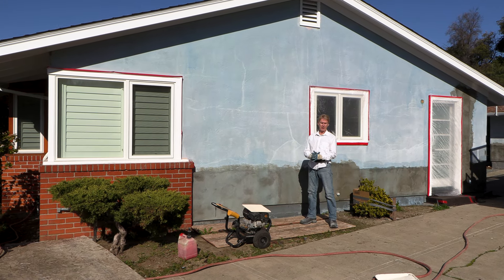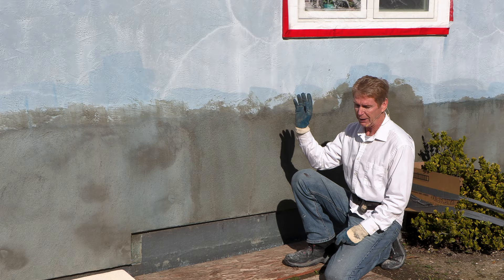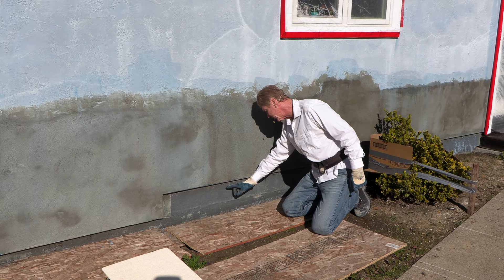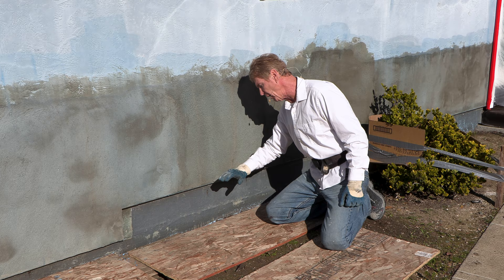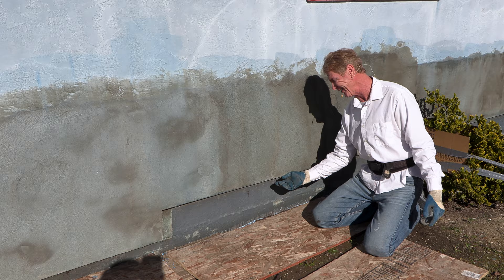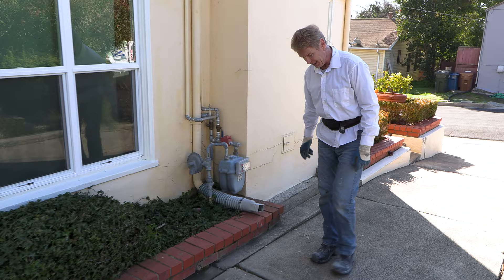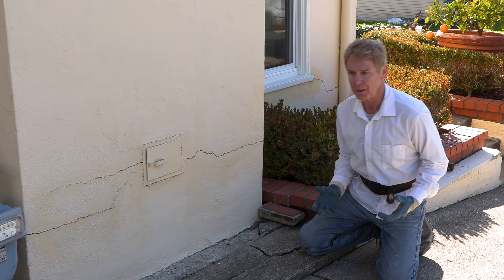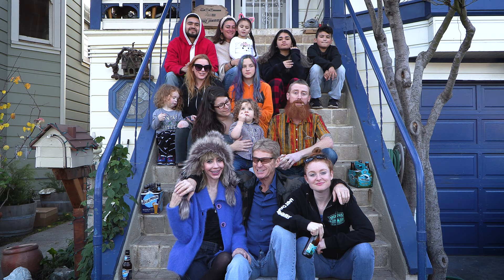Stucco weep or drip screed added to the foundation.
Mechanical stucco bonding versus chemical bonding.

Should a cement stucco weep or drip screed be added to an existing wall? Depends on one's understanding of expansion and constriction.
In this video, you will learn the boring details of why folks saw cut cement stucco to install a metal weep or drip screed.

In this video, the stucco walls we're applying a new color coat stucco finish to were butted or blended into the cement foundation.
This is no crime nor incorrect.

I'll explain stucco that's blended or butted into its original cement concrete foundations.
 Then next door, well show stucco that is double-locked into the cement foundations and also the cement driveways.
That's being double-locked.

 Either way, it's not such a big deal as folks think. This will create excess cracking when the ground swells with rain and it will. The weak links are going to give or crack. What's stronger?
 One inch of stucco or four inches of concrete with embedded rebar?

What is a chemical bond? that when you paint or roll on a liquid bonding agent such as weld-create or Quickrete to a painted surface so that the stucco adheres.

I tell folks weep-screeds have three purposes.
1. is to give us something to stop too.
2, to create an expansion joint.
And 3. to allow the rain out of three coat systems.

Learn how to caulk or repair large cracks in stucco.
How to use Quikrete adhesives, caulking, and concrete fillers.

 Weep screed does help all homes expand so that you get fewer cracks.
 We all know that if your stucco is cracking, caulk it as soon as possible so that the rains won't get into it and deteriorate the paper.
  If that happens, the rain starts to work on rotting the wood substrate, then what follows is mold work inside the home.
Thus be edumacated and caulk all cracks in stucco walls.